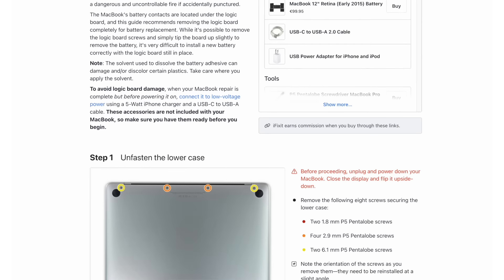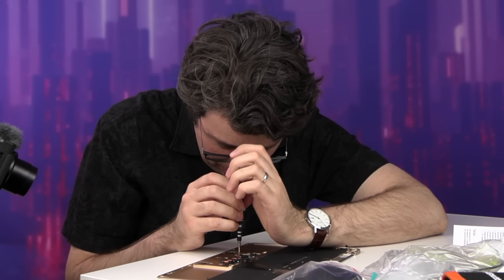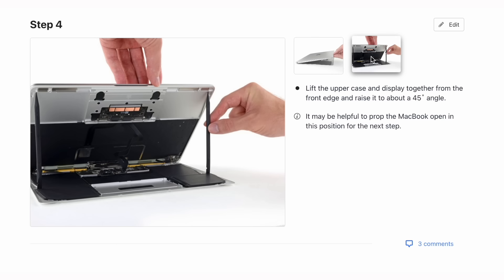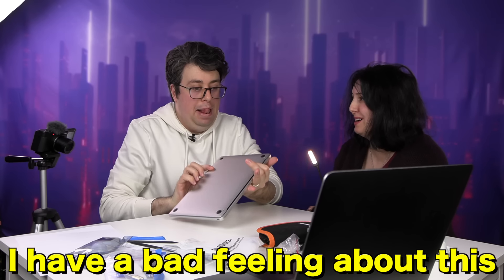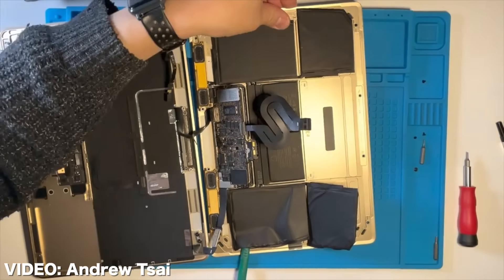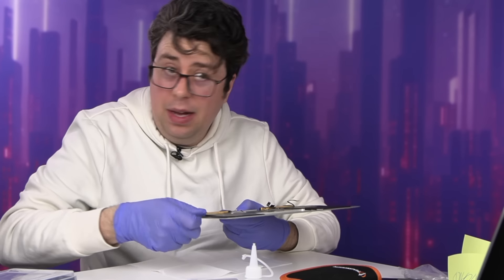So… I Broke My Wife’s MacBook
Ugreen Revodok 210(29%OFF) -

Repairing my wife's computer didn't quite go as well as planned...

'Escape the ordinary. Embrace the FUNKY!'